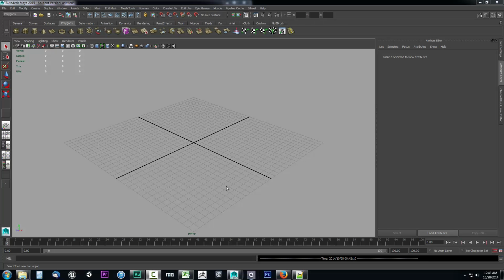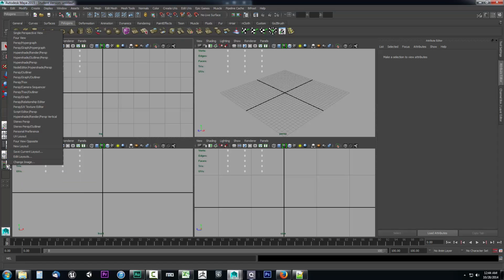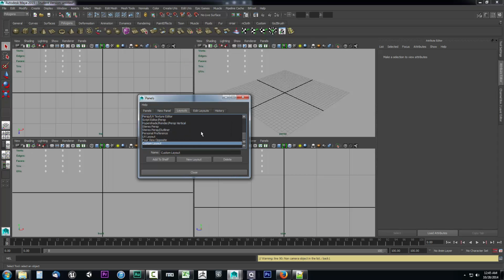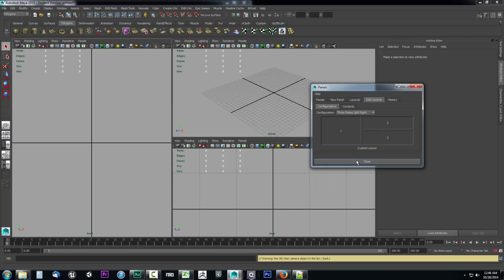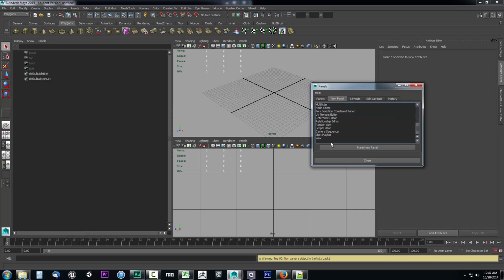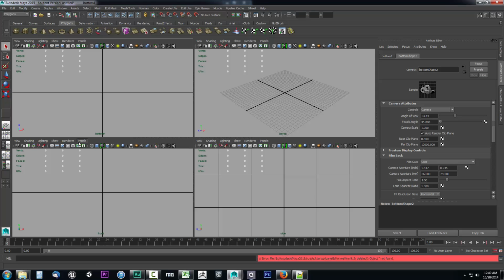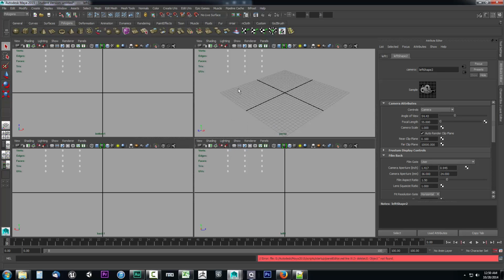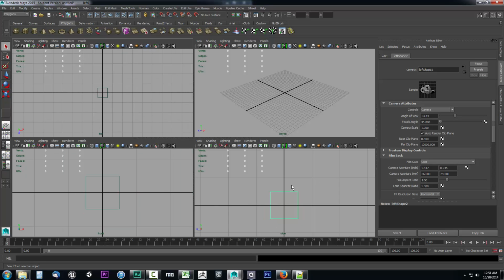42 - Maya 2015 - Custom Viewport Layouts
As you become more experienced with modeling, you will want to seek out any means of which to simplify your workflow. A major contributor to simplifying a workflow is through customizing the 3d modeling package that you are working with. Maya is designed with this concept in mind so that any artist can fully customize the user interface so as to better suit their personal needs.

So far we have been using the premade viewport layouts that come packaged with Maya 2015. Most of the time the preset viewport layouts are all you will ever need. There are often occasions which arise that call for a custom viewport layout to be used. One example which we will be taking a look at very soon is during the creation of a complex model such as a foot or hands. There is not a premade viewport layout that provides orthographic views of the bottom, back and left side cameras. Those views can be very useful and assist during the creation of a complex model.

We will take a look at how we can create a custom viewport layout to suit our upcoming needs. Using the Panel Editor we can create new viewport layout presets. These new custom presets can be shaped and fitted to our exacting specifications. We can determine how many viewport panels are in our layout as well as define what each panel will display. Taking this a step further we can even create new cameras and use those cameras to define what a viewport panel will show. Taking all that into account you can quickly grasp just how customizable Maya really is when you get into exploring the possibilities.